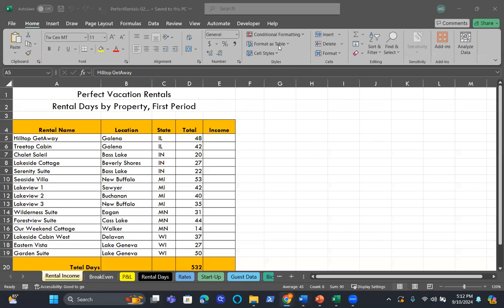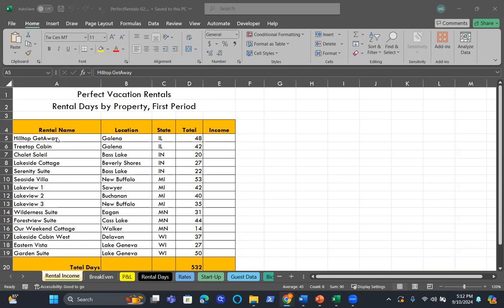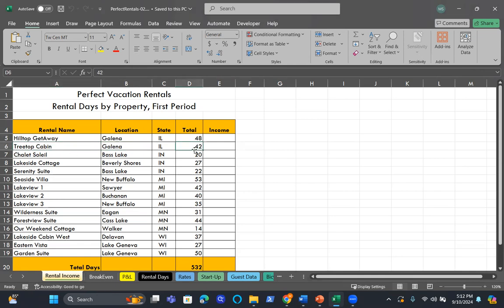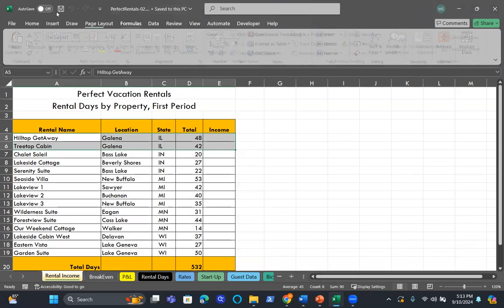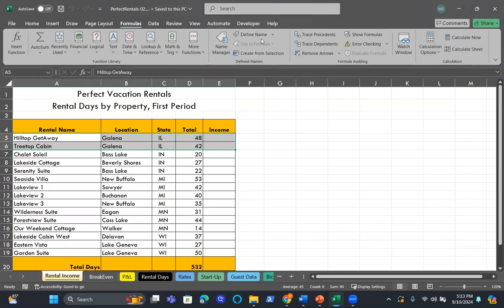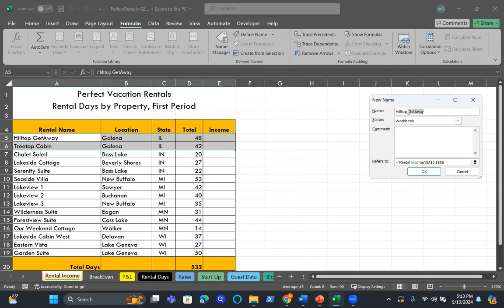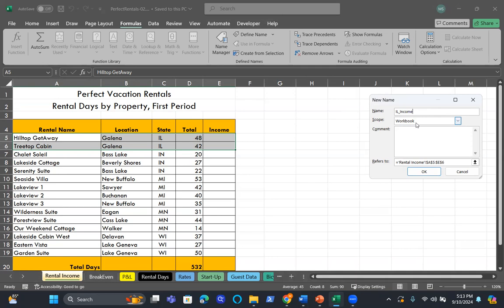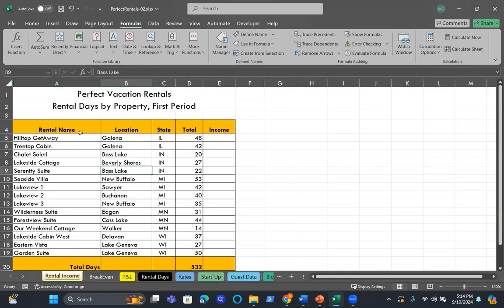Define and Scope a Range Name